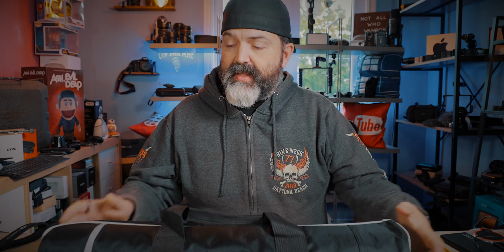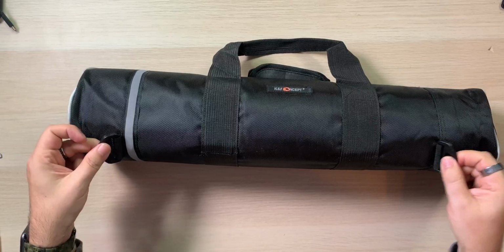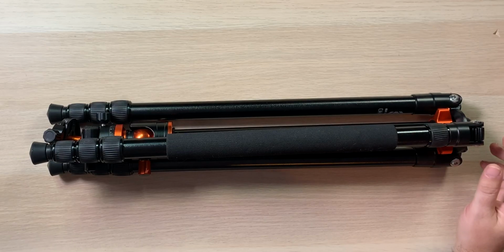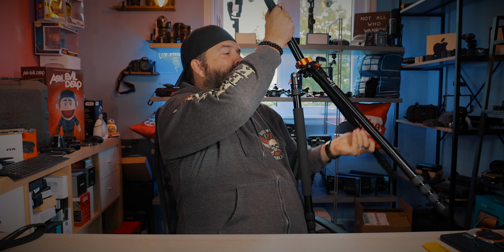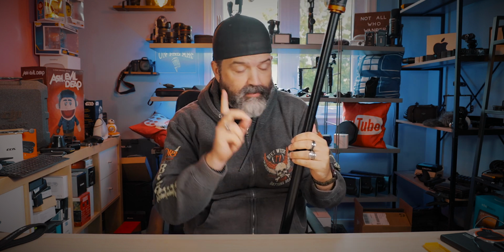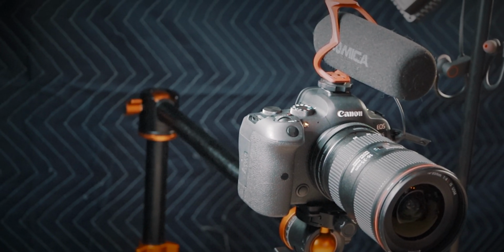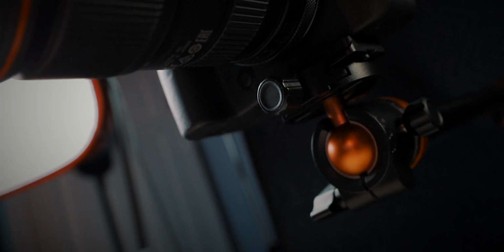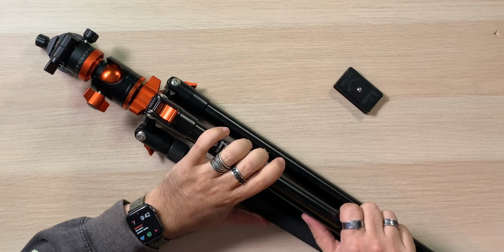K&F Concept SA254T1 Tripod | First Look & Review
We wanted a tripod that we could use in our office studio so that we could try and get the camera a little closer to ourselves.  But we weren't sure which one could do this. So when K&F Concepts approached us and asked if we would like to try out their new K&F Concept SA254T1 Tripod we were all over it.  This has got to be one of the nicest and most versatile tripods that we have used.  Both in this price range and even against much pricier tripods.  We have now been using the K&F Concept SA254T1 Tripod for a couple of weeks and we are very happy with it.  It has become our 'goto' tripod.  Thanks to K&F Concepts for sending this tripod our way!

Buy your K&F Concept SA254T1 Tripod below.

Amazon (US)
Amazon (UK)
Amazon (Germany)
Amazon (Italy)
Amazon (France)
Amazon (Spain)

Make sure to check out this video and comment on it for the chance to win "The Worlds Strongest Cable" from Mobile Outfitters.

K&F K&FConcepts besttripod This product was sent to us, but we were not told what to say and all opinions on this product are our own and have not been swayed by the company who provided the product. This product was sent to us, but we were not told what to say and all opinions on this product are our own and have not been swayed by the company who provided the product.